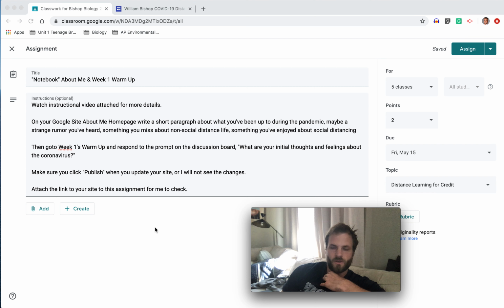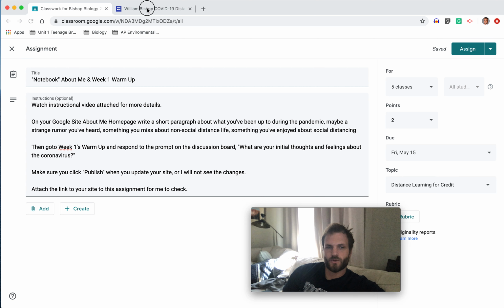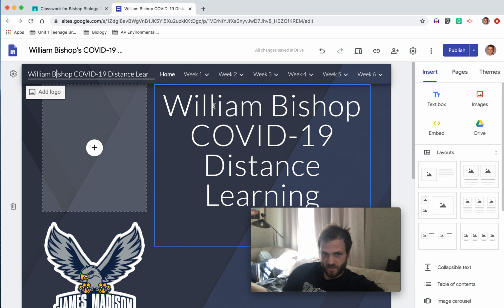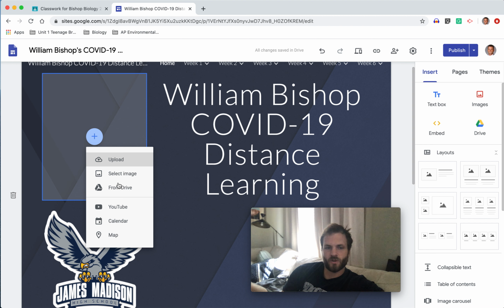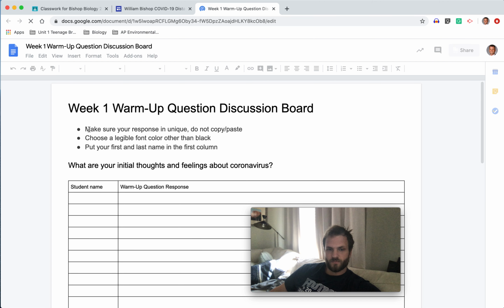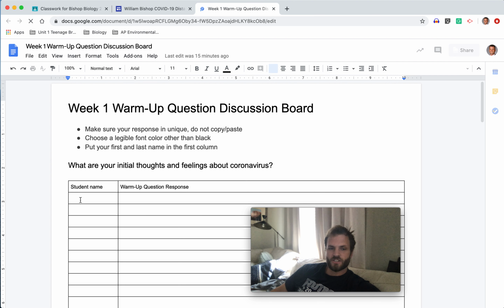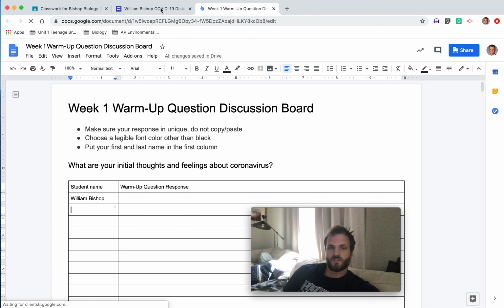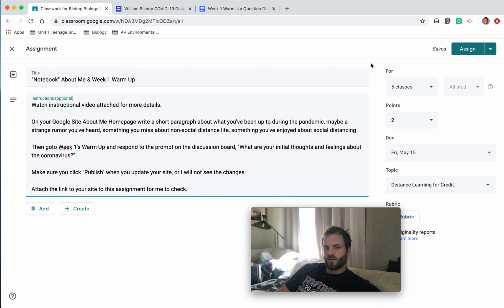"Notebook" About me & Week 1 Warm Up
Instructional Video for About me & Week 1 Warm Up